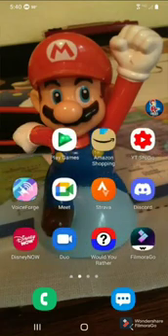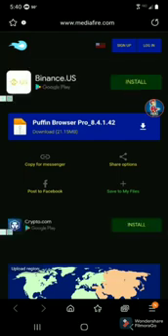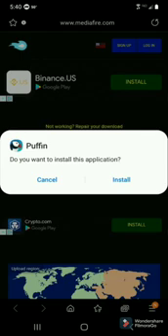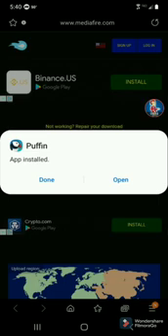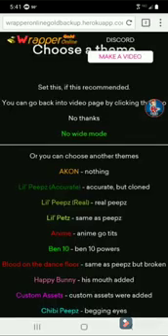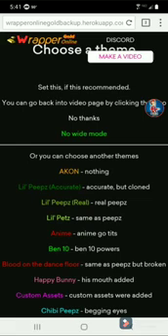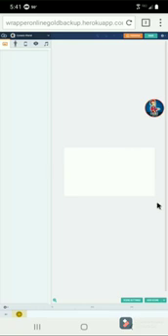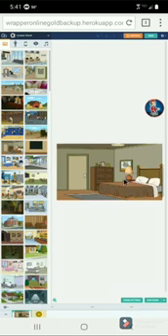How to Get Puffin Browser Pro for F-R-E-E on PC in 2021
No Ads
Faster Browsing
No intrupsions